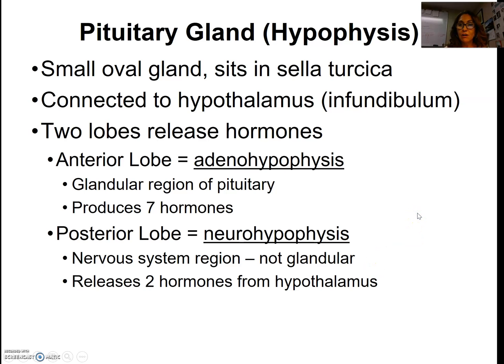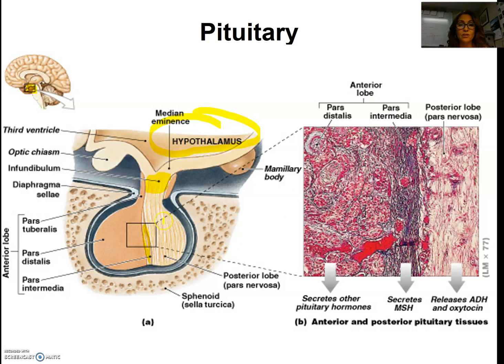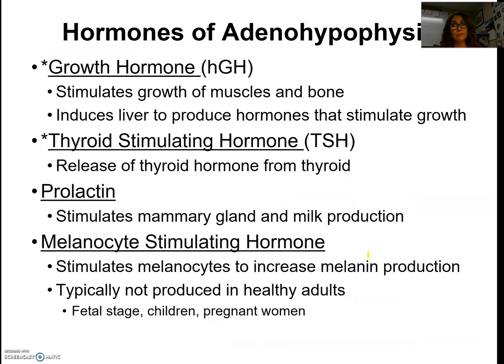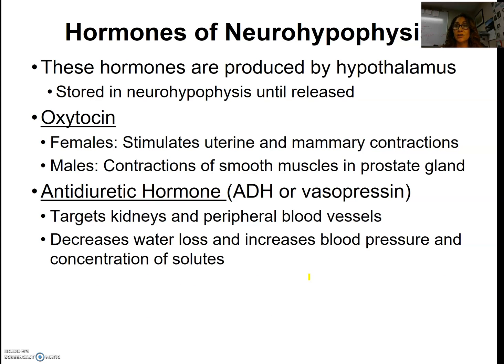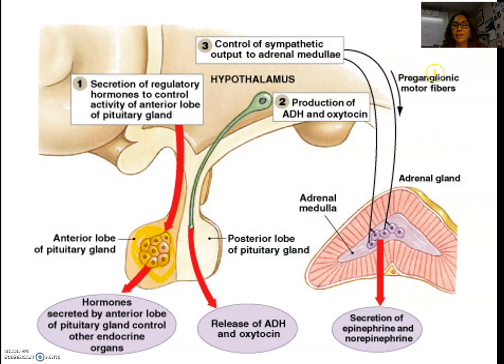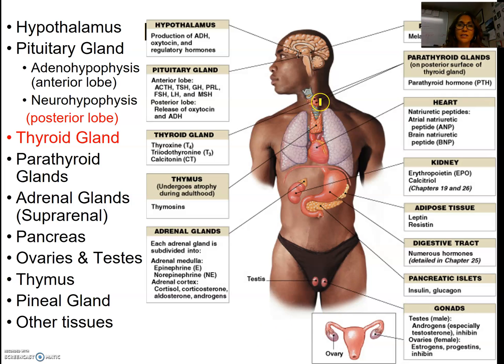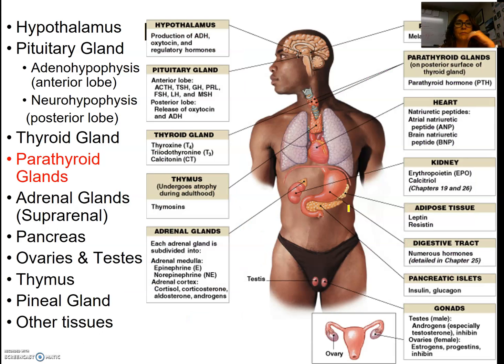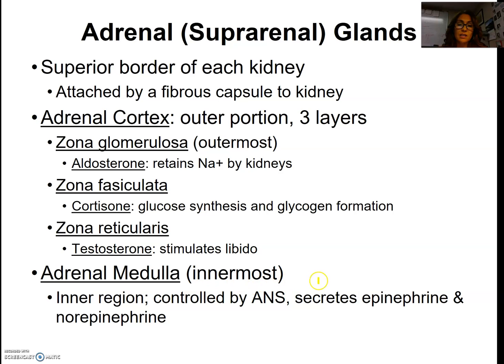Chapter 19:Endocrine System Pt. 2